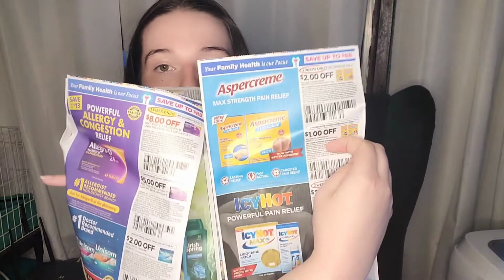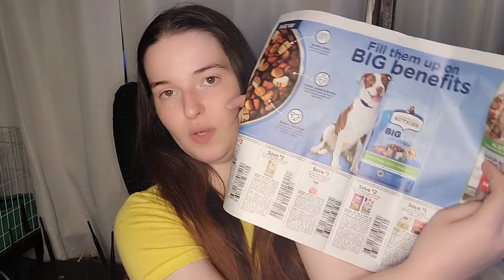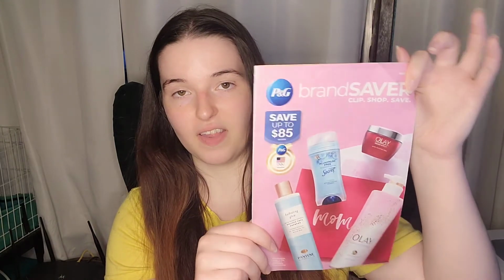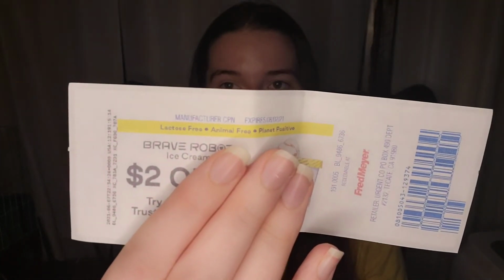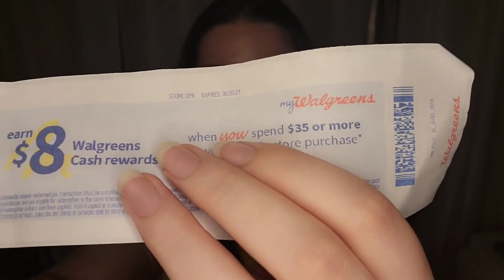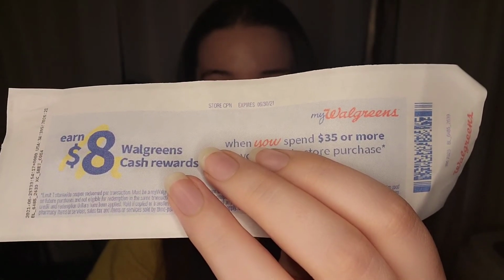How to Learn to Coupon For Beginners in 2021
Learn more about how to become an "Extreme Couponer" at my

Shopkick: Use this code for a welcome bonus! "MALL002415"